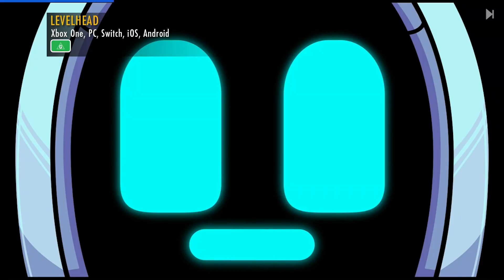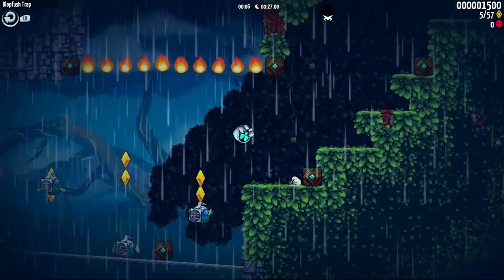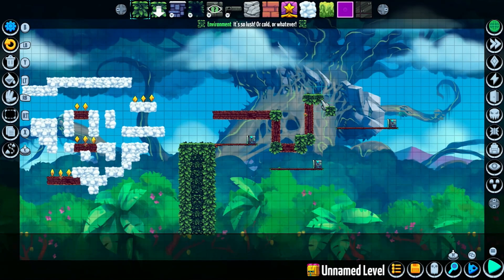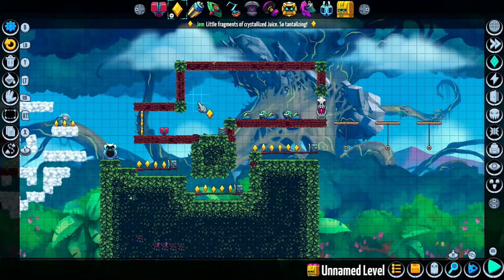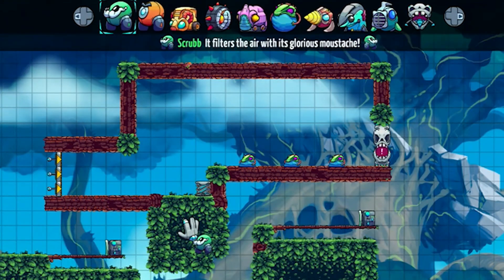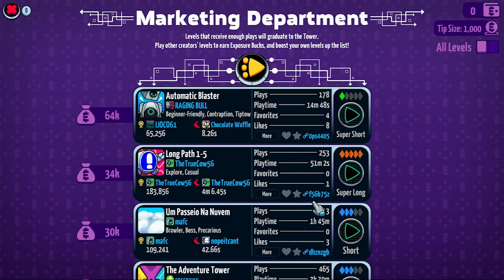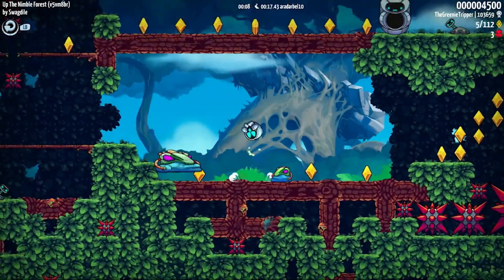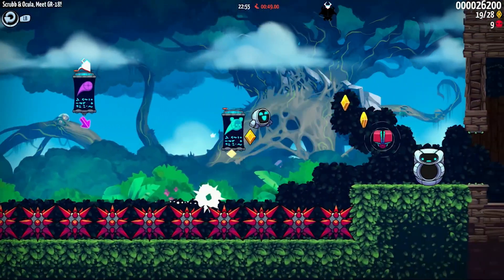Levelhead | Review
Gem checks out this tricky platformer where you can build and share your own levels!

-- MORE GGSP --

Due to the family friendly nature of GGSP, our content is marked as being "made for kids" on YouTube which means comments and community features are unavailable on our videos. Thank you for understanding!